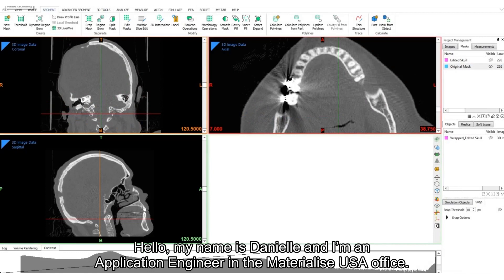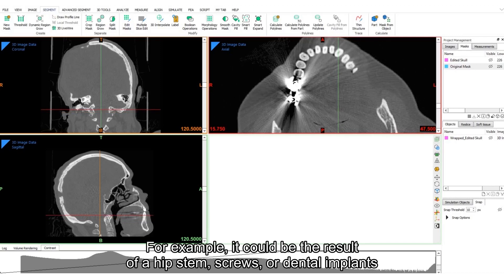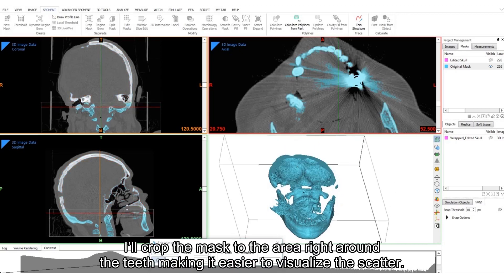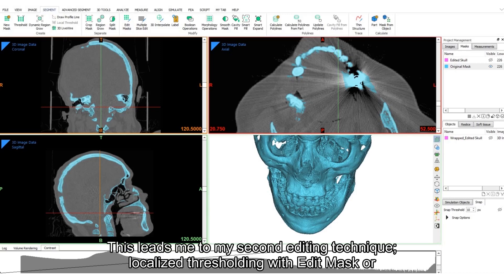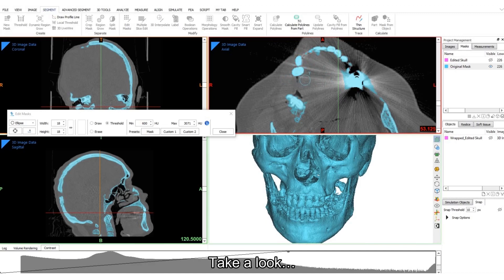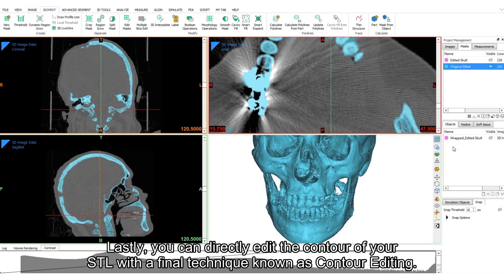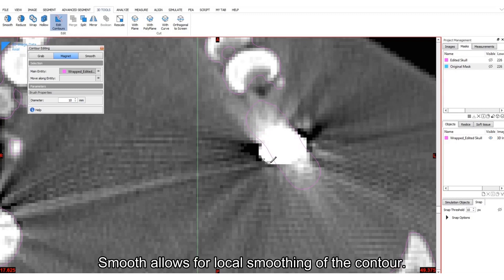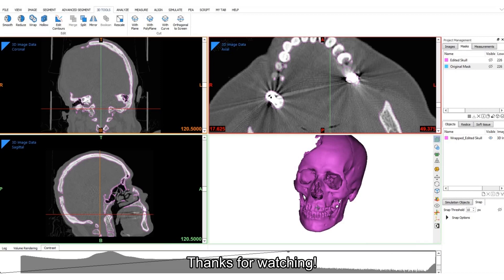How to Remove Scatter | Materialise Mimics Innovation Suite 21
This video will give you some tips and trick on how the tools in Materialise Mimics can help you reduce the artefacts in scattered datasets.